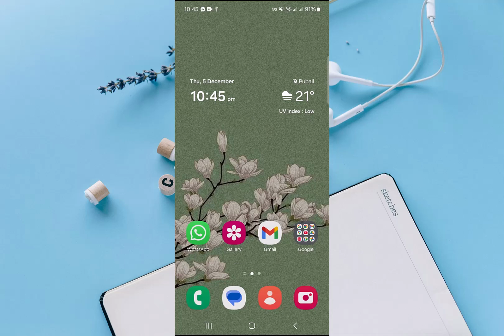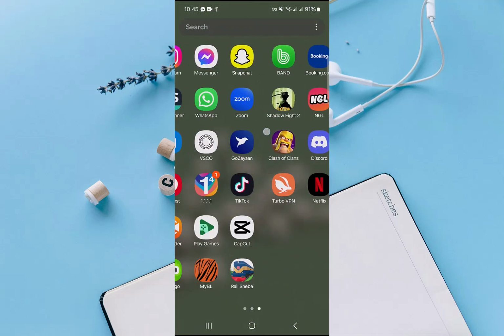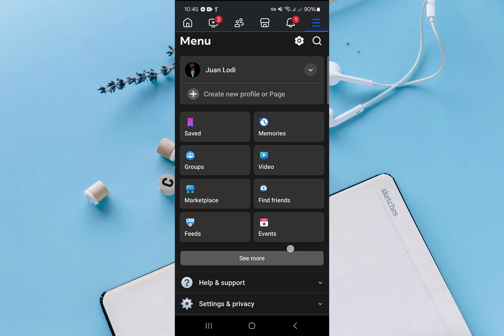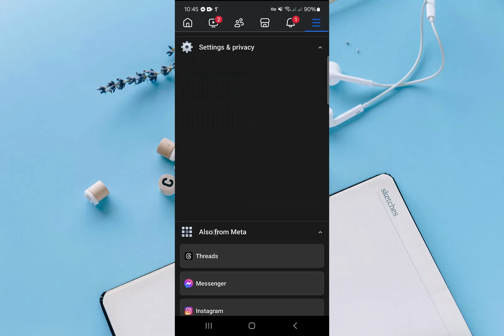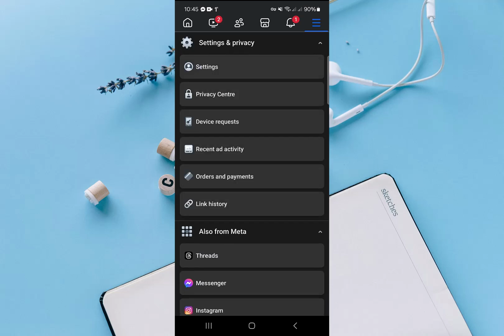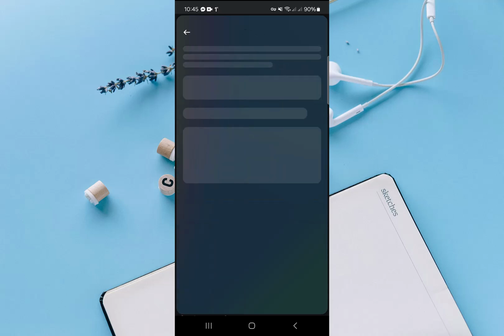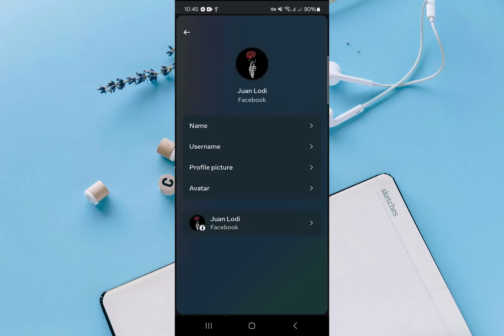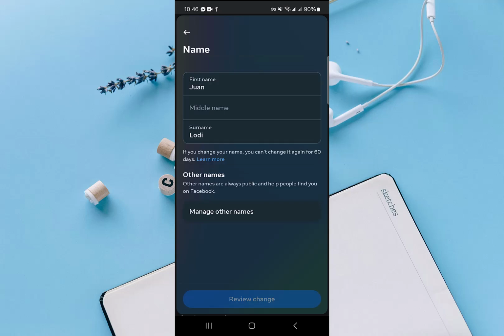How To Change Name In Facebook - Full Guide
Do you want to know How To Change Name In Facebook? Then this is the video for you!

This is a step-by-step tutorial on how to change facebook name  full guide on this.